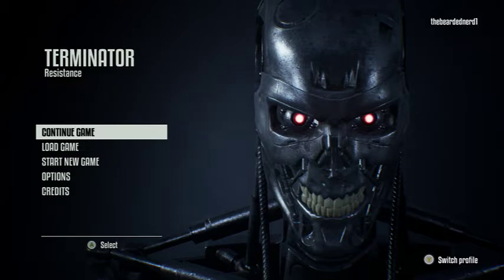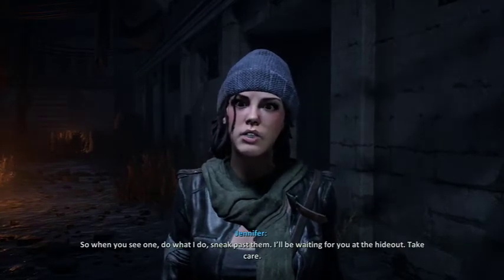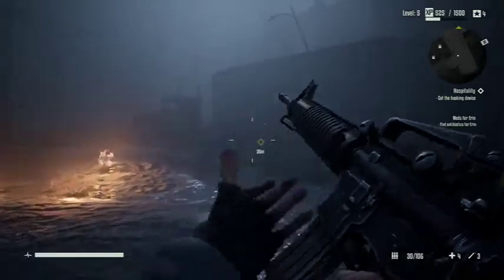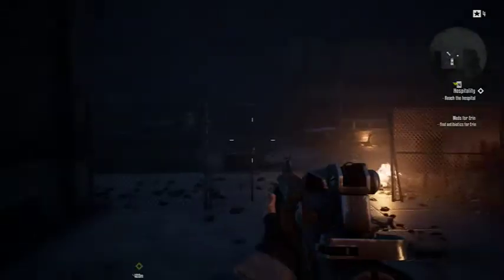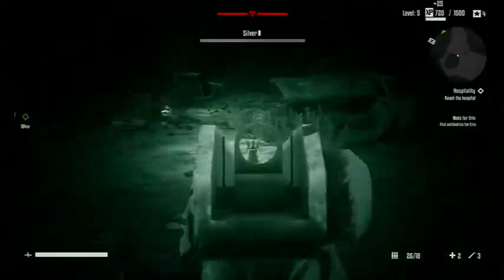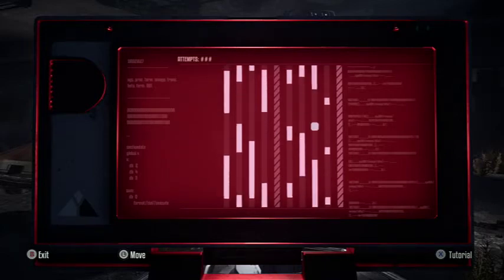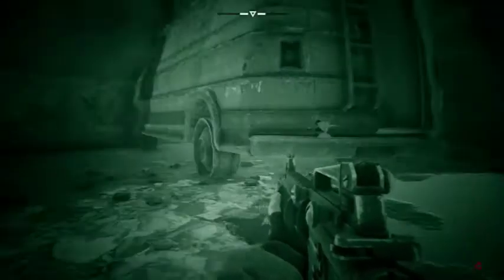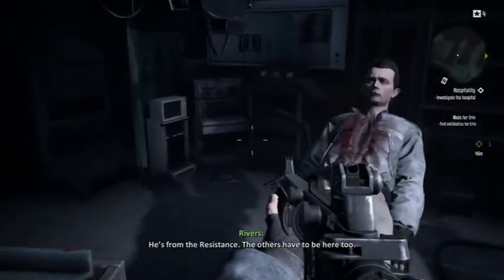TERMINATOR RESISTANCE Walkthrough Gameplay Part 2 - T-800 (FULL GAME) (XBOX ONE S)